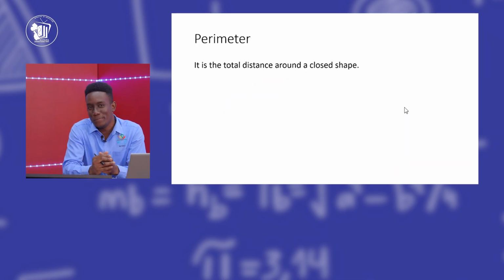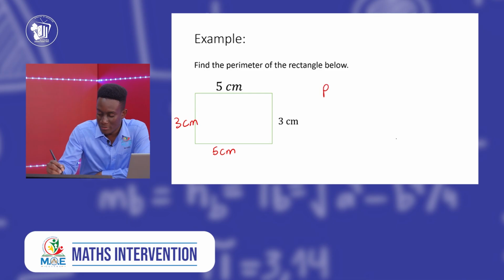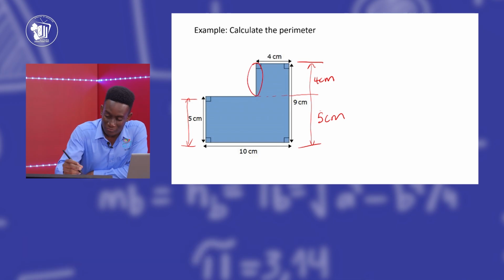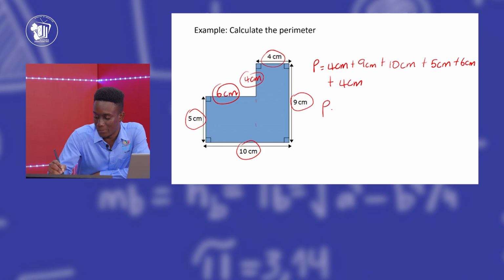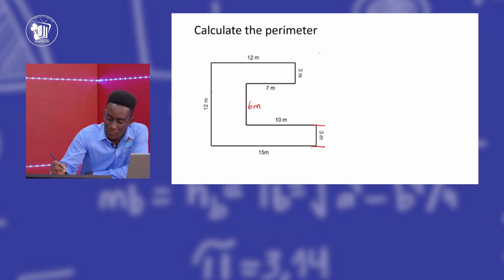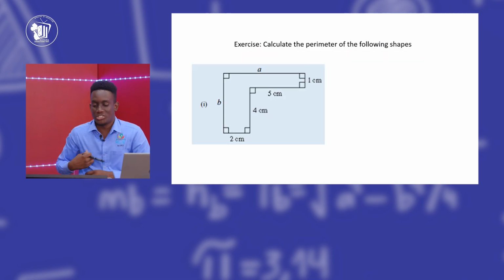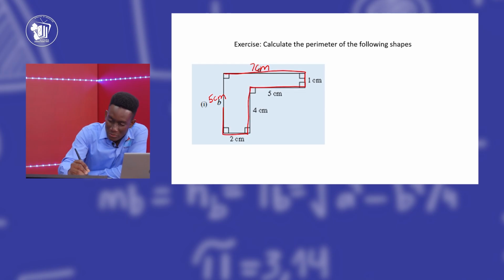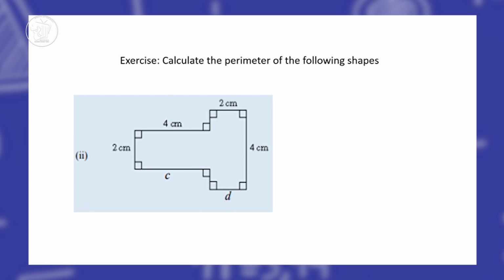Math Intervention Program - Perimeter